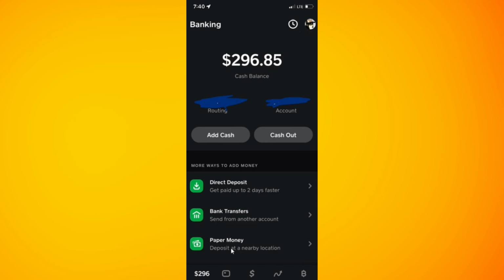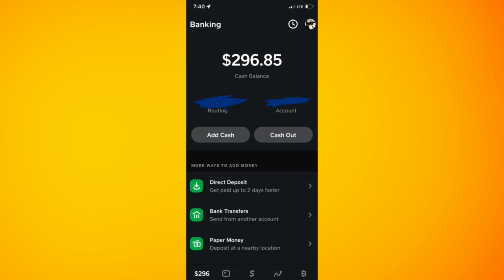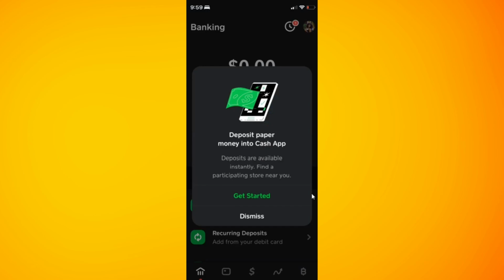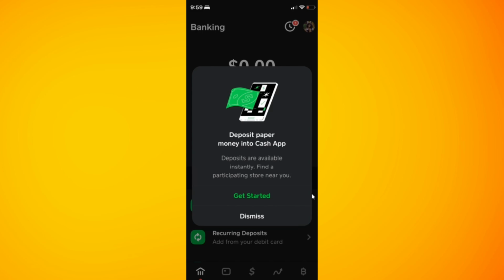How to Find Barcode in Cash App to Deposit Money at Walgreens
In this video we tell you How to Find Barcode in Cash App to Deposit Money at Walgreens. So if you watch the whole video you know at the end of the video How to Find Barcode in Cash App to Deposit Money at Walgreens